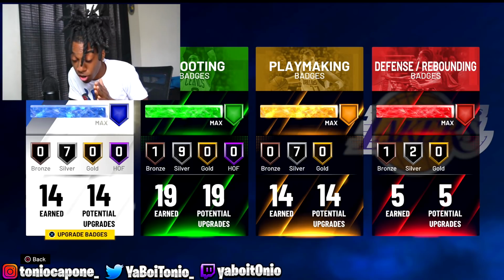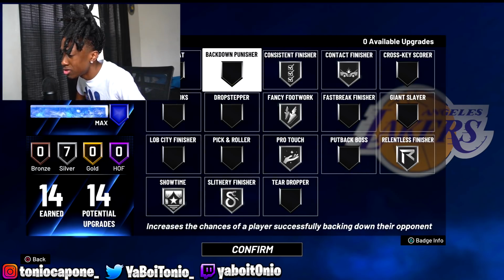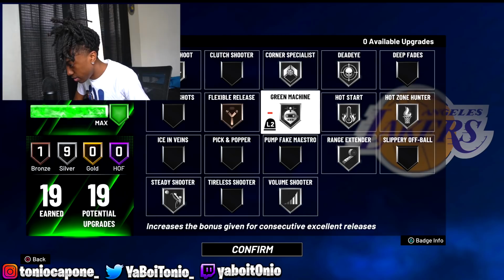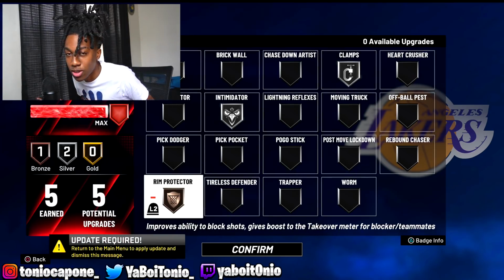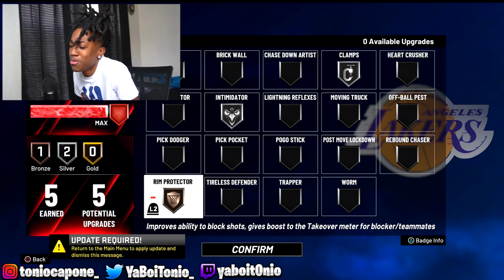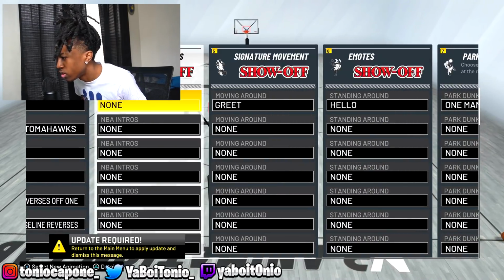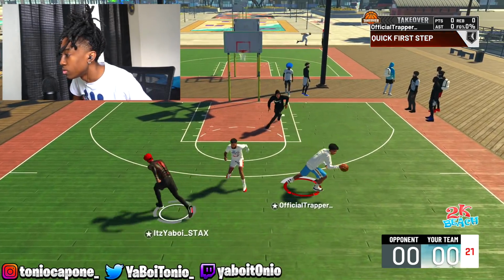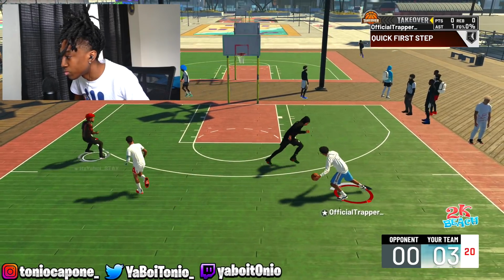ALL SILVER BADGES On NBA 2k21 Is GAME BREAKING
SECOND CHANNEL @Tonio Capone
GAMING CHANNEL @Tonio 2.0